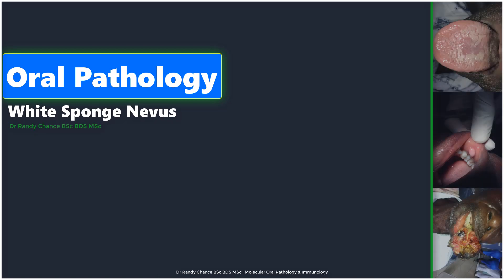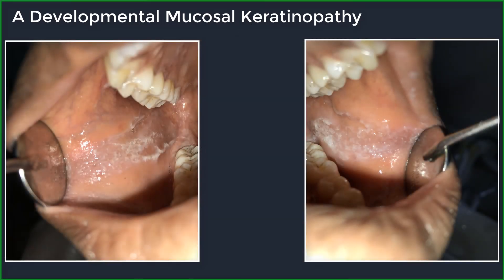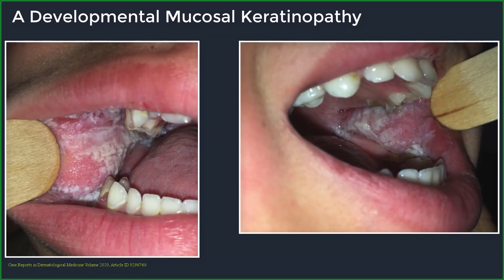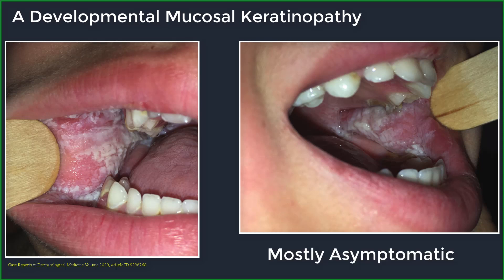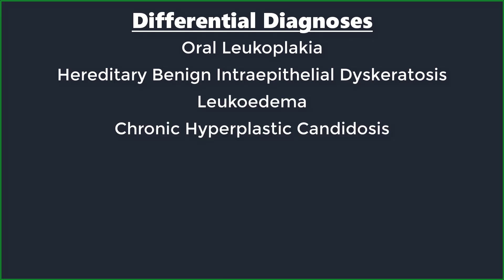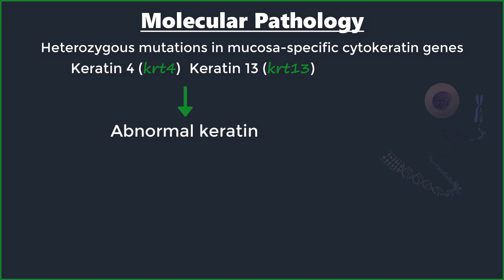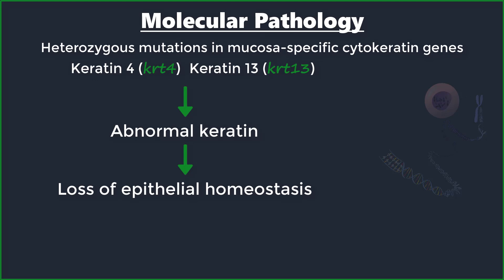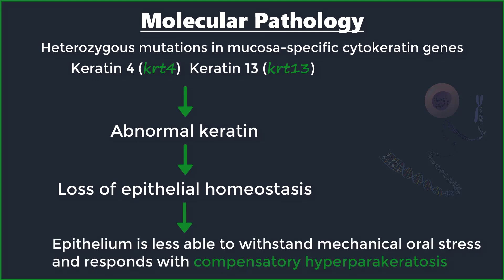Oral Pathology | White Sponge Nevus | White Lesions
Includes everything you need to know!